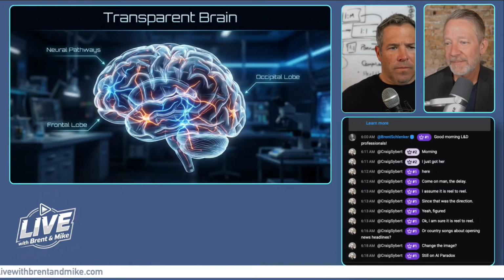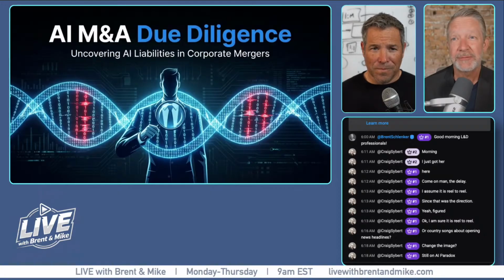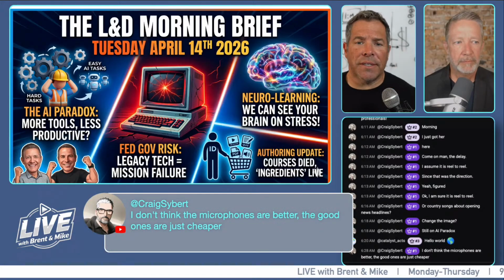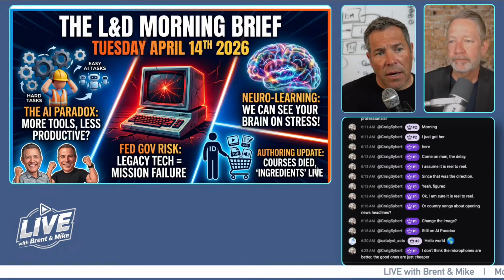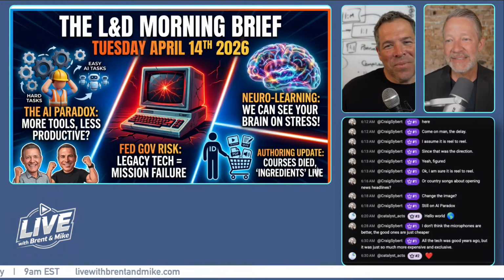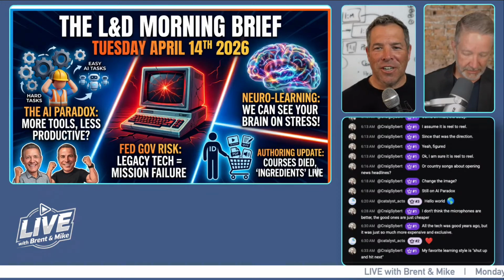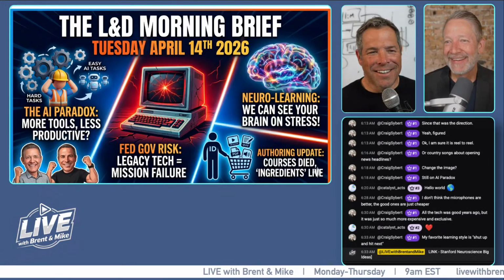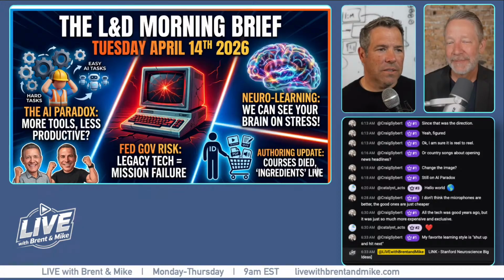LIVE with Brent & Mike - Tuesday April 14th 2026 - The L&D Morning Brief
Main Headlines:
The AI Productivity Paradox: Gallup and ADP data reveal users feel less productive despite better tools.

Federal Risk Alert: Workday Government warns that legacy tech is killing mission readiness (and L&D is the secret weapon).

Transparent Brains: Stanford’s "Glass Mouse" breakthrough and what it means for neuro-learning.

Authoring Update: The shift from "Libraries" to "Ingredients" in the 2026 content ecosystem.